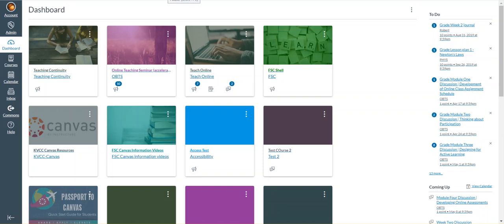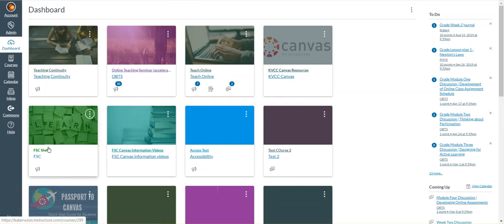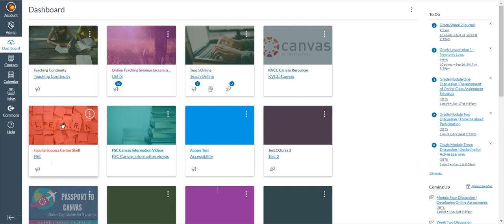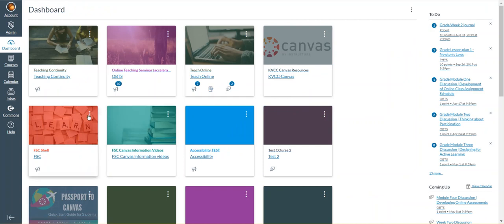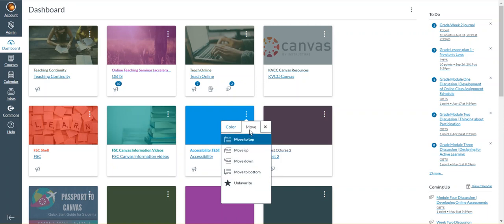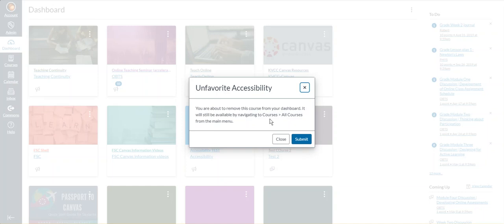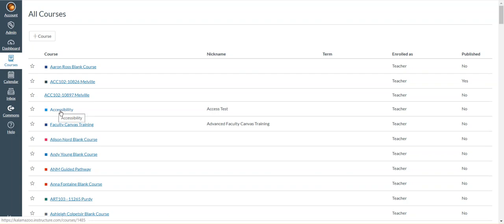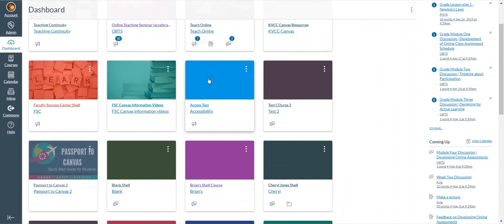Managing the Canvas Dashboard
This video demonstrates how to manage your Canvas Dashboard page. We covers how to move course tiles, remove course tiles, and change course tile appearance and nickname.